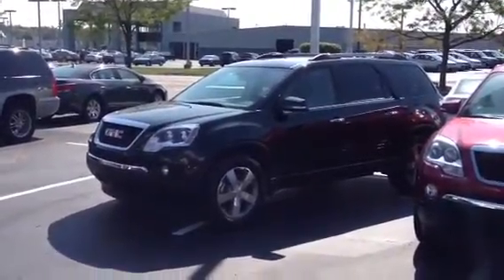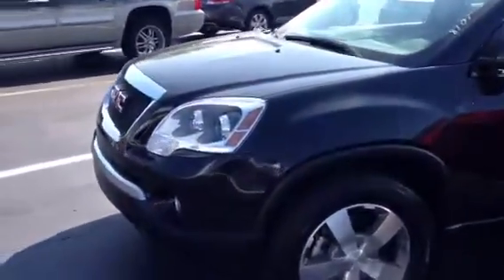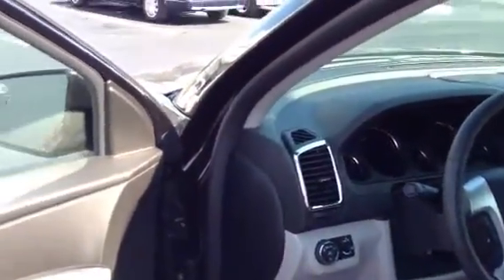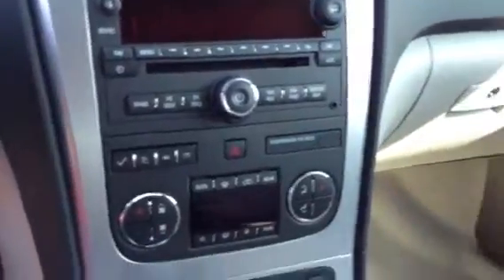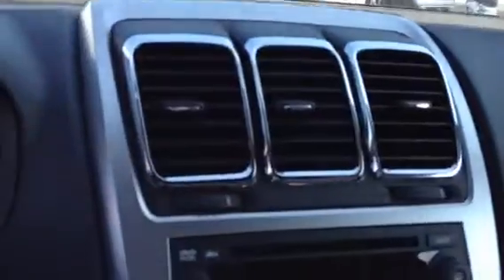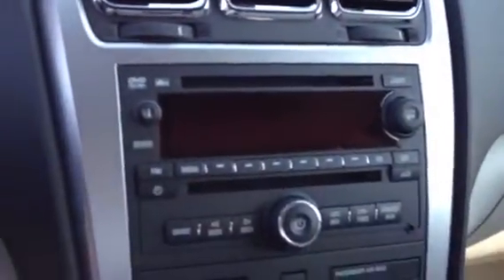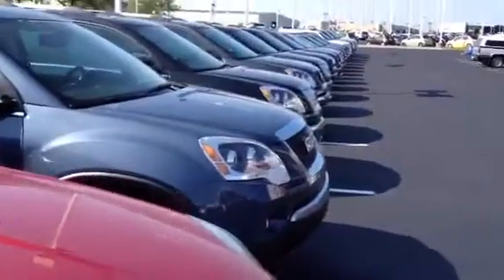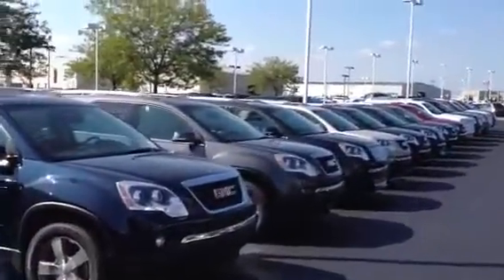2012 GMC Acadia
Borcherding Buick GMC
9737 Kings Auto Mall Road
Cincinnati, Ohio 45249
Hank Stallings
New Car Sales Consultant